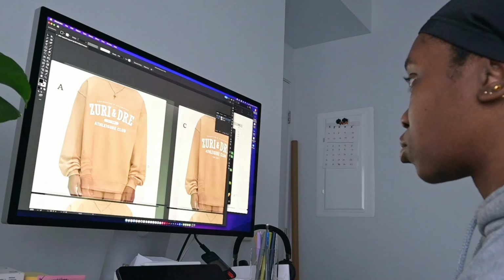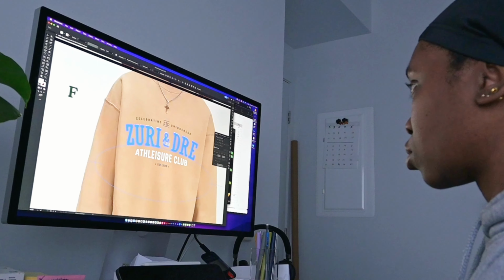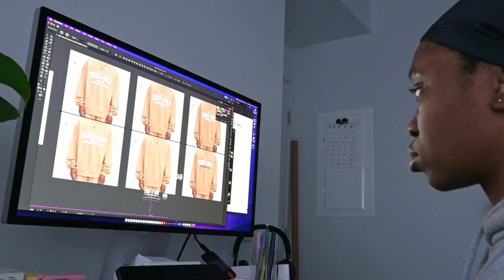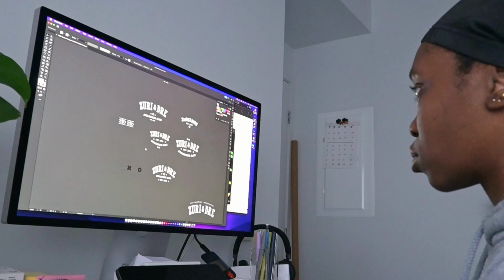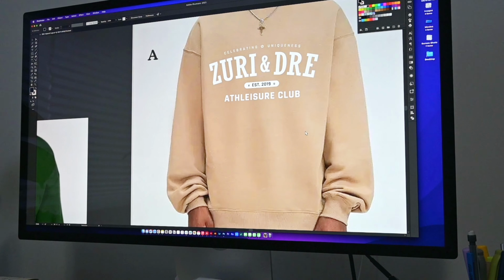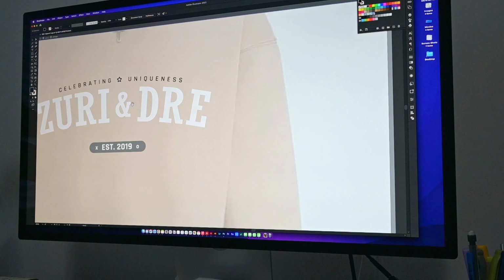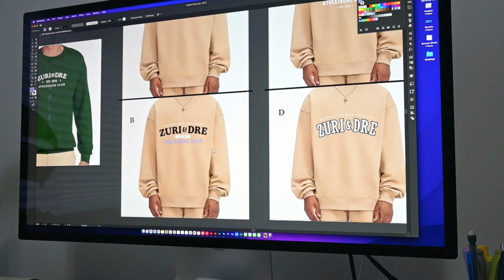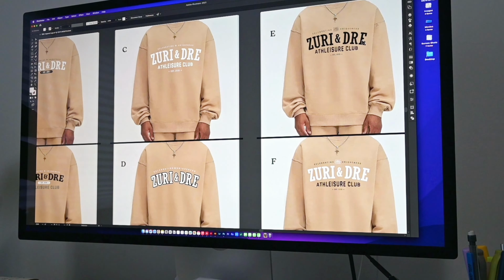Studio/PodVlog 10: Working on apparel designs, small business owner, product design, studio vlog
PodVlog concept inspiration: @ErinOnDemand

Here's a look at what it's like to work on explorations for your design as a small business owner and graphic designer. Always remember your end result while working on your design. I'm using the Adobe Illustrator program/app.

I don't think I did a true podvlog, as I'm somewhat talking about what you see in the video, but we'll do better next time!

Get low-cost 🇨🇦 shipping from Chit Chats and save $5 on your first shipment PLUS receive account credit during your first three months:

Zuri & Dre is a plush doll, stationery, accessories & home decor brand that celebrates uniqueness and aims to diversify toy boxes, plush collections & everyday life.

Based in Montreal, Canada.